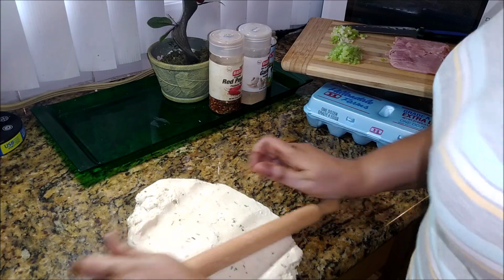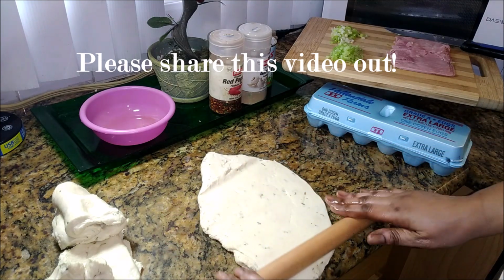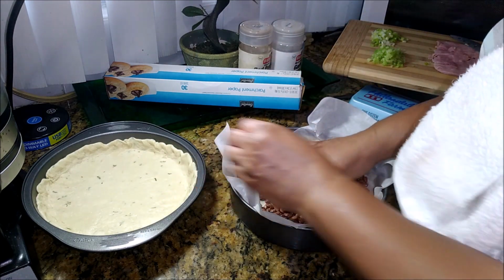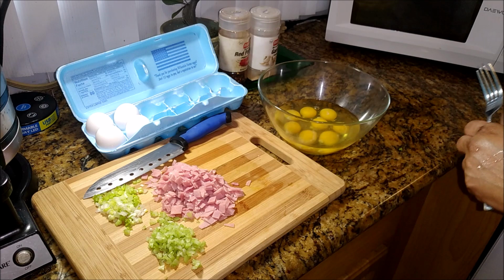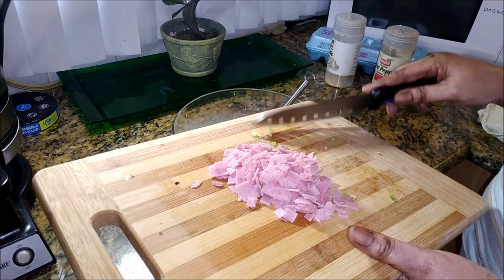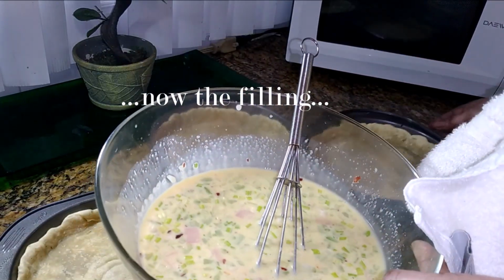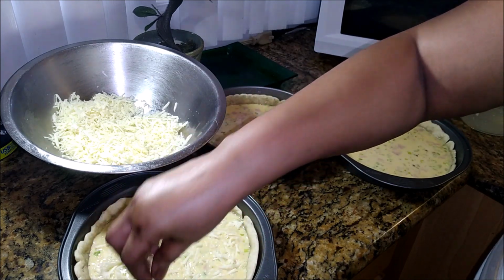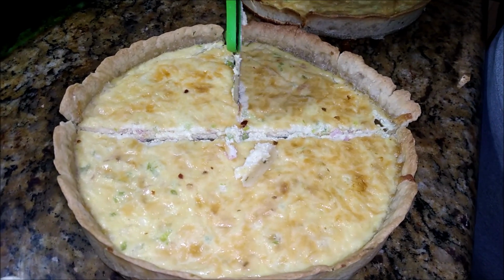BREAKFAST QUICHE | BAHAMIAN COOKING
SEND ME SOME MAIL:
MELDA 242

Ingredients
CRUST
3 cups Flour (all purpose flour)
1 egg
1/4 tsp Sugar
6 tbsp. Unsalted Butter (cold)
1 tsp. Parsley Flakes
1/4 tsp Garlic Powder *optional
1/4 cup ice water (to be add a little at a time)
1 cup dry beans or raw rice
Parchment paper
*Bake crust with and without weigh as instructed in the video to stop puffing up in the middle 15 and 10 minutes consecutively.
FILLING
6 slices Sandwich ham
1 Scallion (green onion)
6 - 8 Eggs
1/2 cup Milk
1/4 tsp. Pepper
1/2 tsp. Garlic Powder